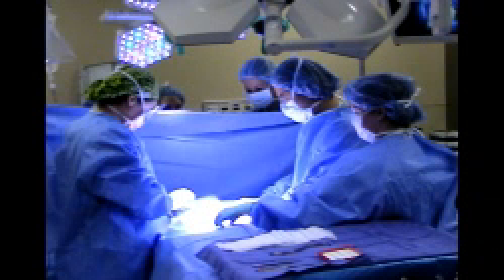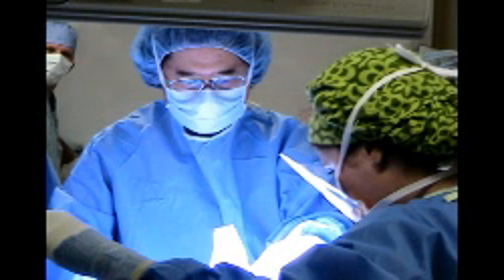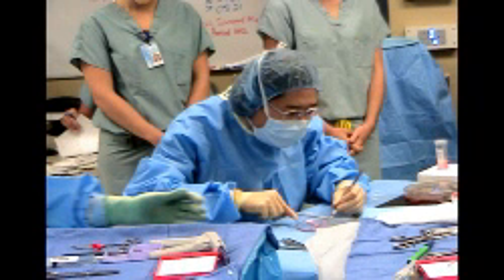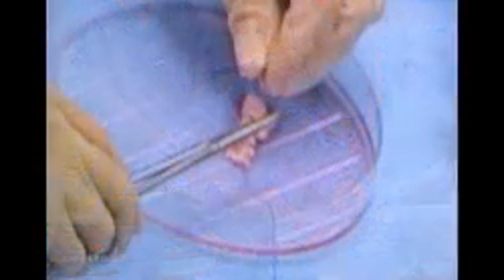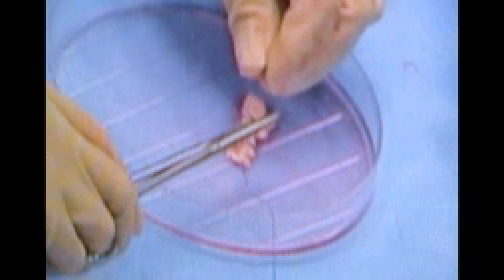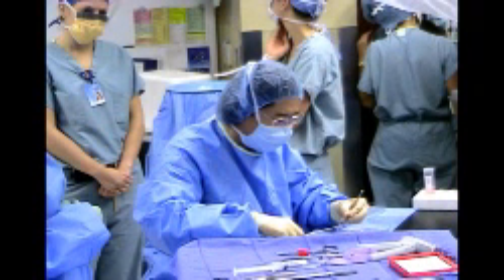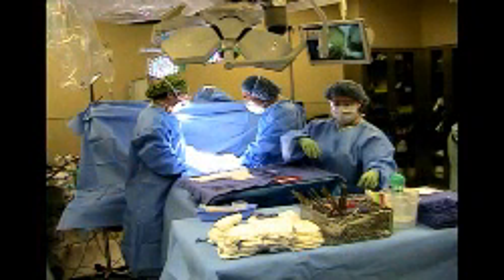Region's First Ovarian Transplant At The University of Kansas Hospital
Dr. Sam Kim, associate professor of reproductive endocrinology and infertility, performed the first ovarian transplant in the state of Kansas. The procedure will give the patient, a cancer survivor, the chance to get pregnant.